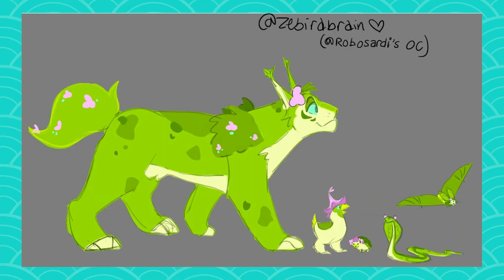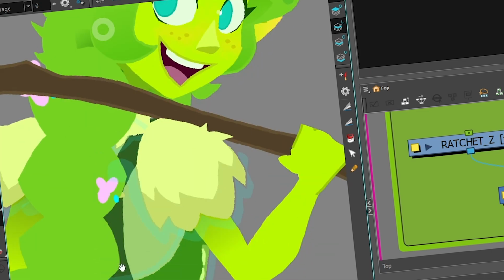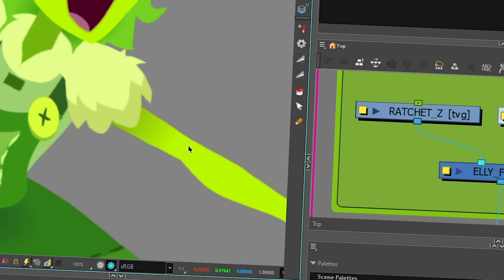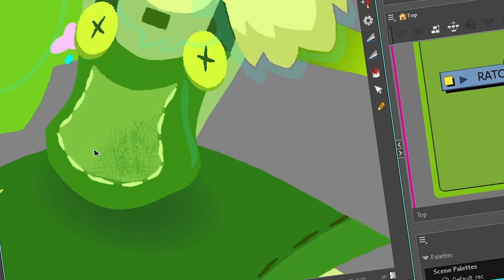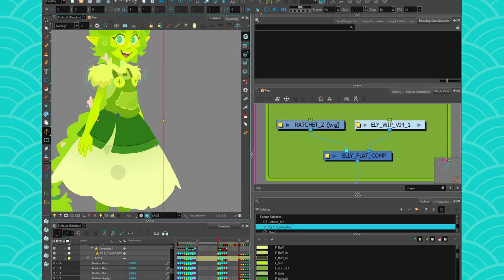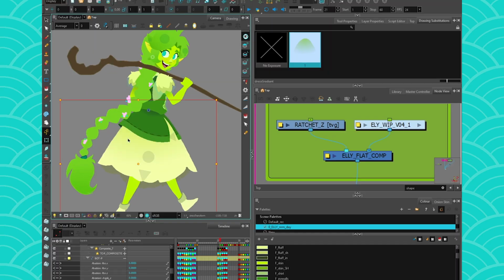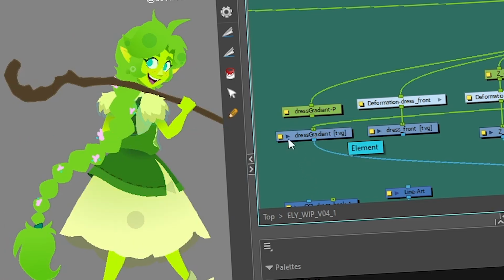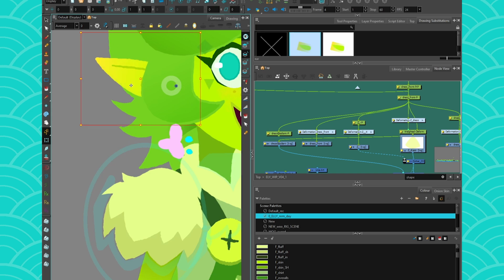RIGGING - Tips on adding GRADIENTS to your RIG design (Harmony)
New artworks, Thumbnail Arts and cool emotes/illustrations by Ale!